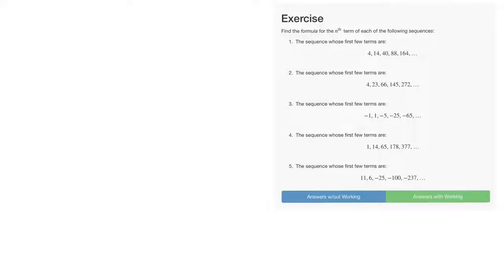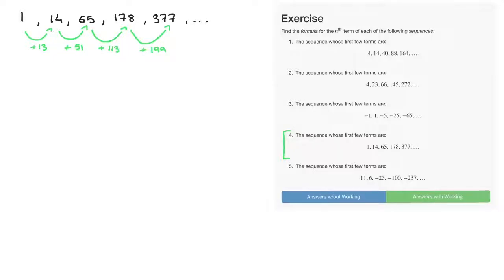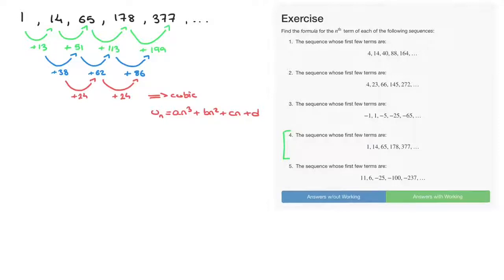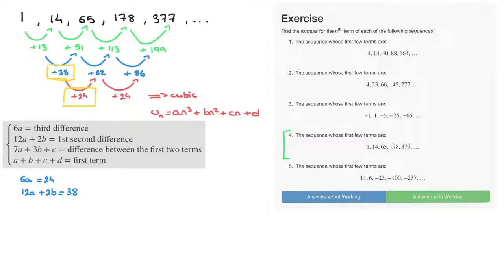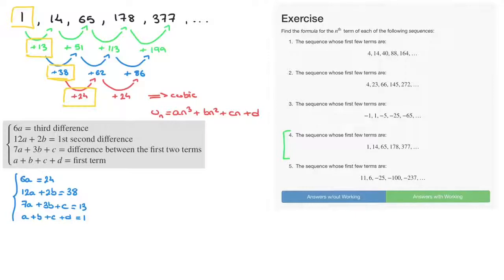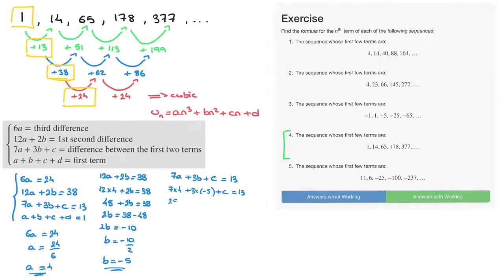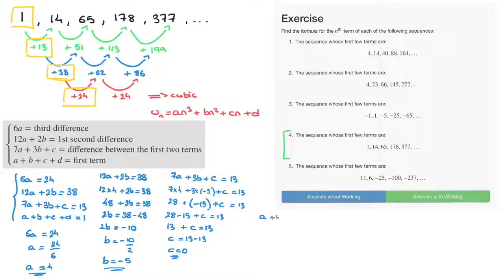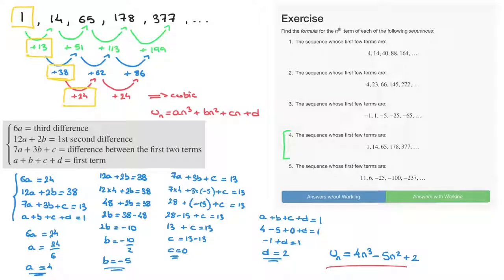Cubic Sequences Exercise question 4